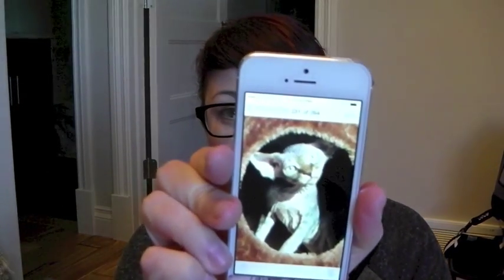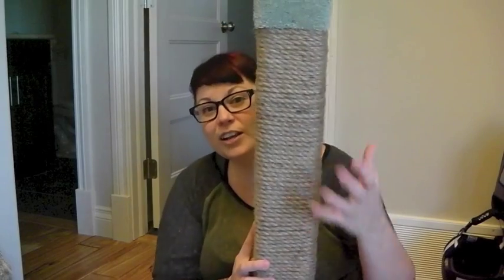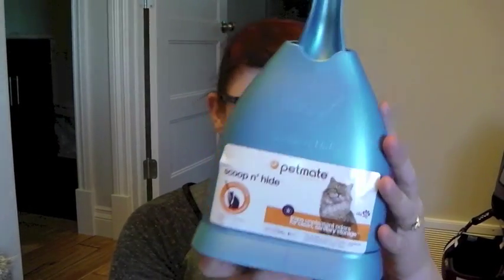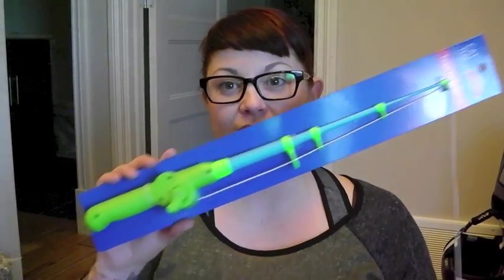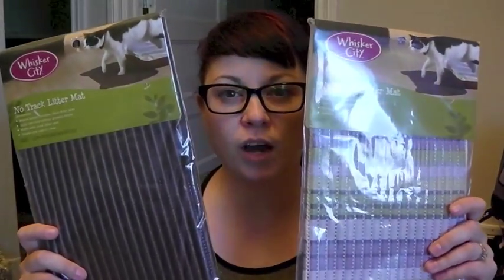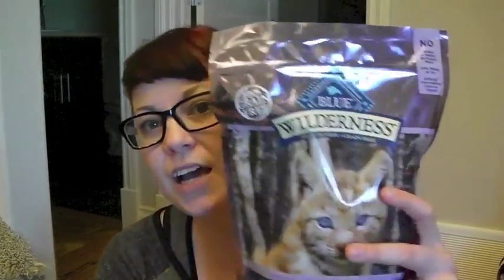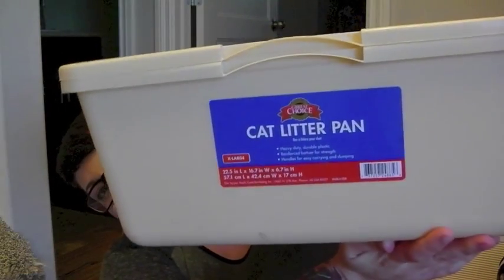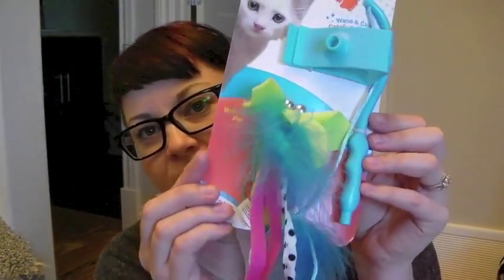Pet Supply Haul #1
Here is a pet supply haul from Petsmart, Winners and Marshals!! Hope you enjoy!!! I get my sphinx kitten in 5 days!! Yay!!

instagram and twitter @suggarskullz